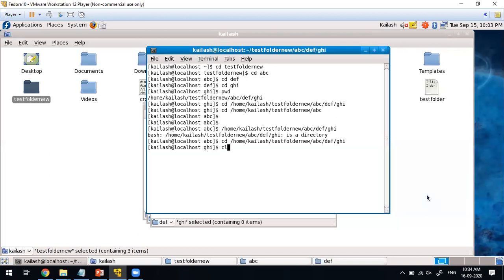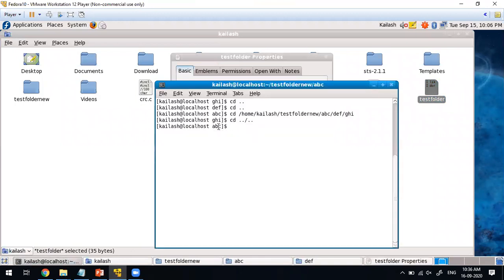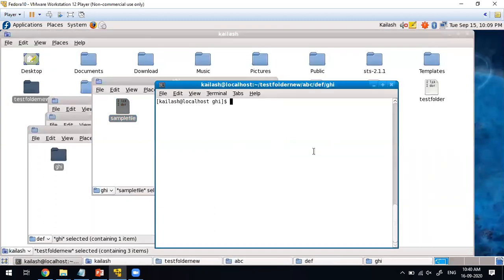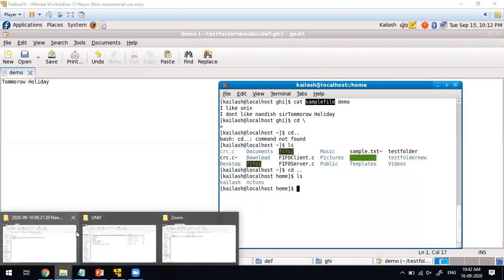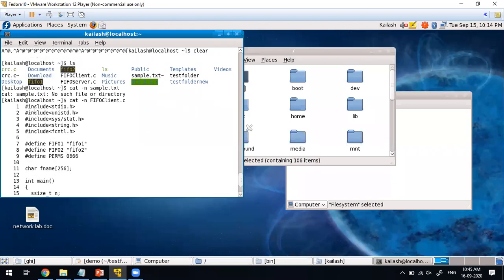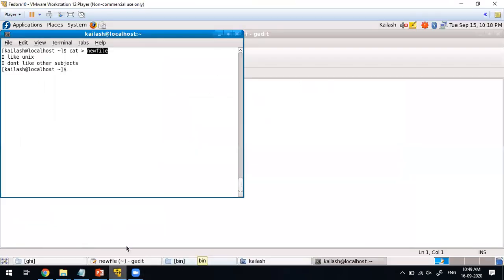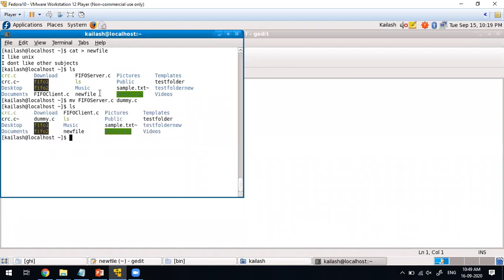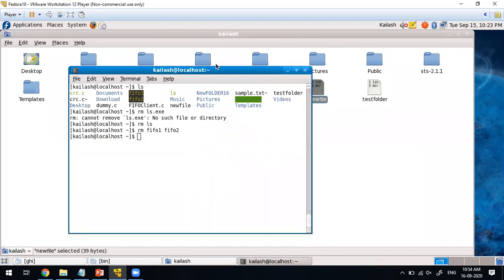JNNCE CSE NM UP Class 7